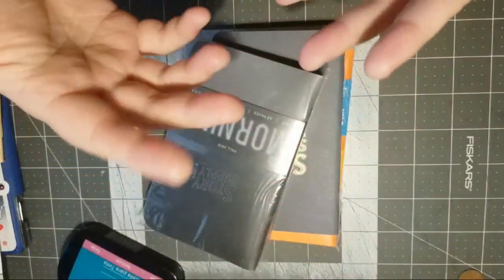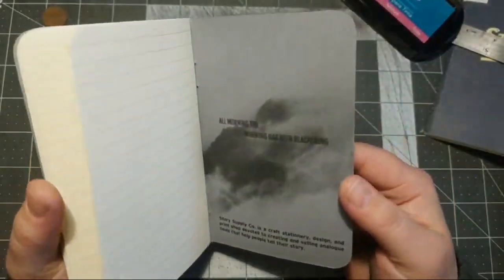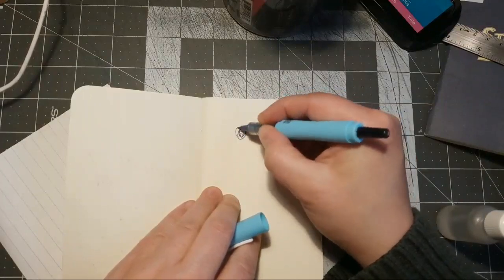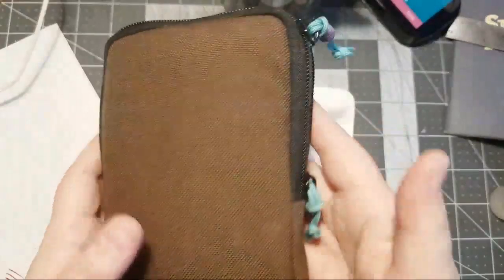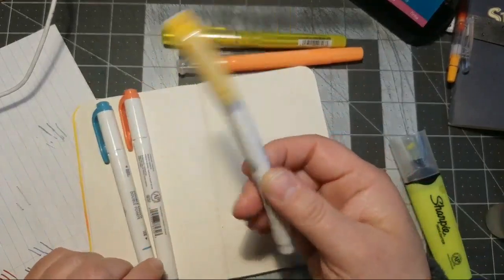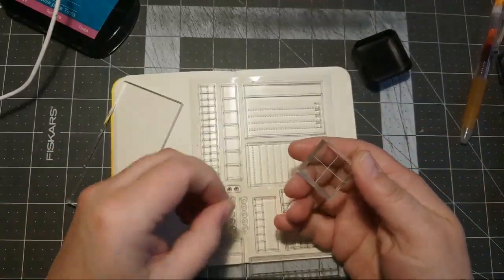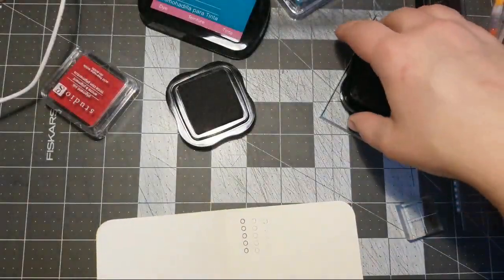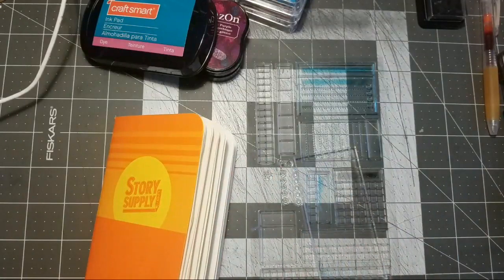Story Supply Winter 2018 Limited Edition Morning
Links